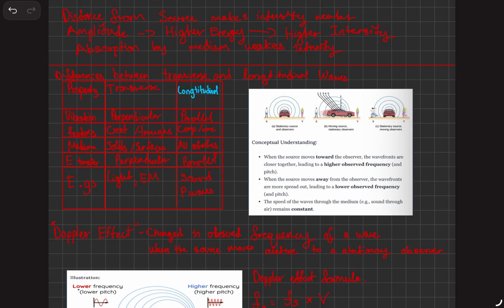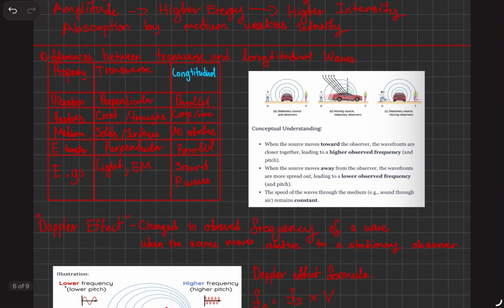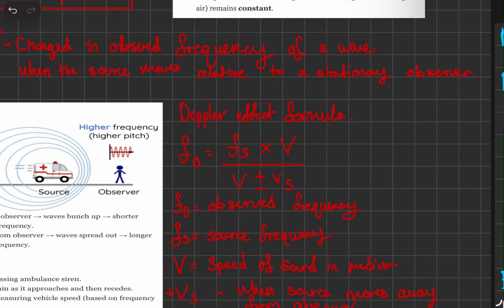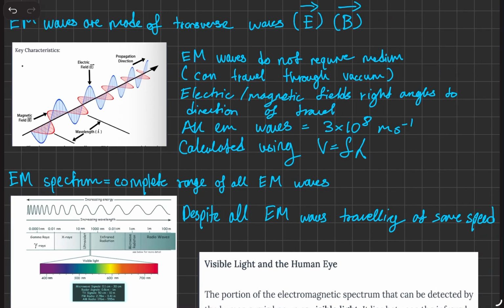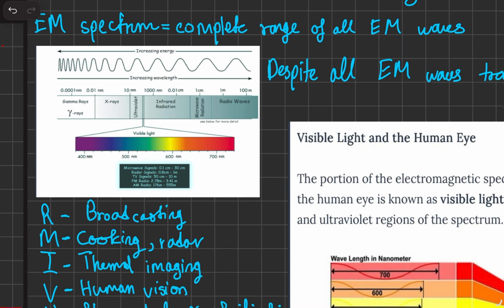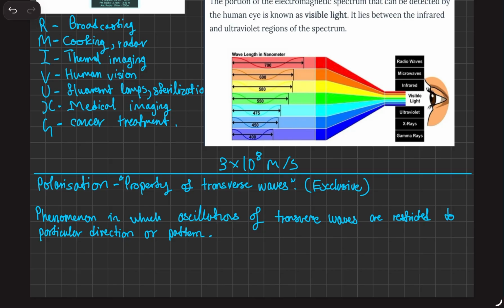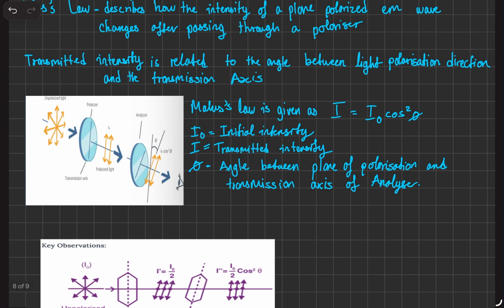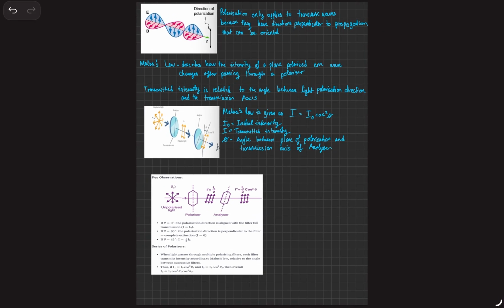Polarising filters,Doppler effect and Properties of waves (CAIE 9702)